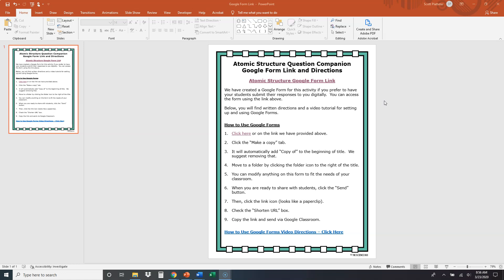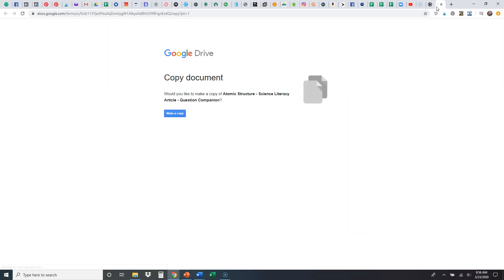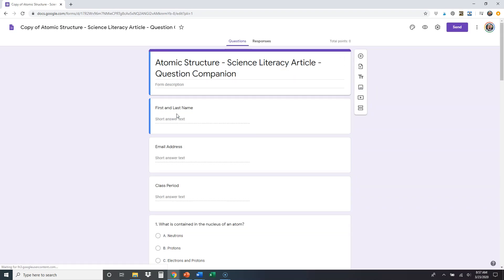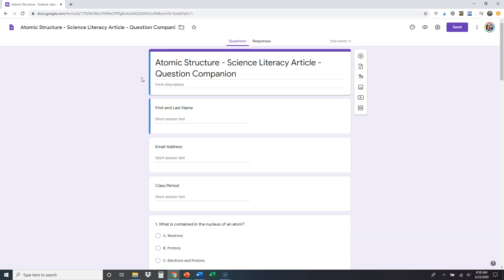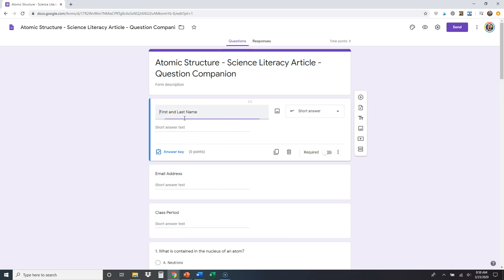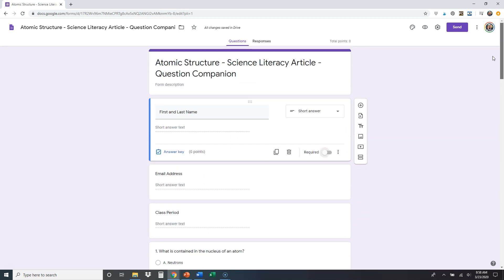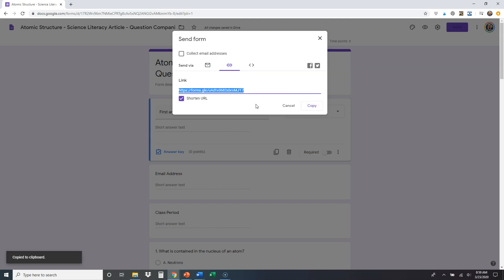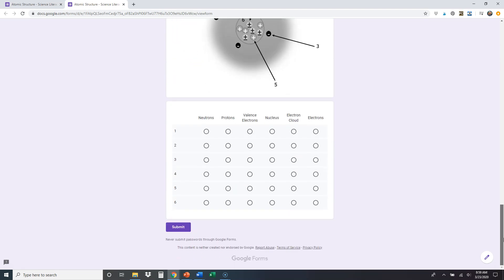Google Form Tutorial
This is a tutorial that shows you how to make a copy and use our Google Forms with your students.